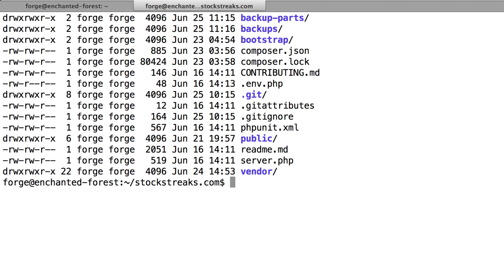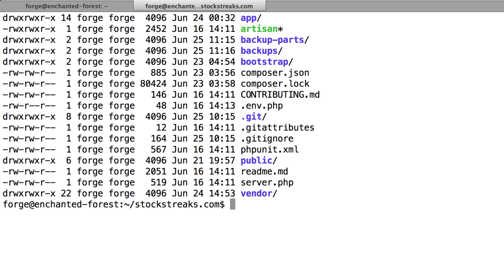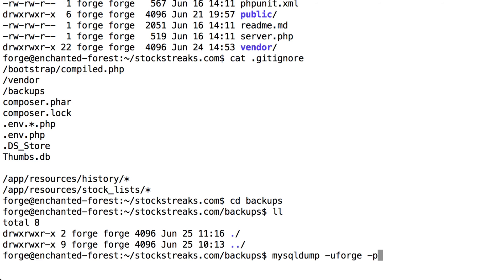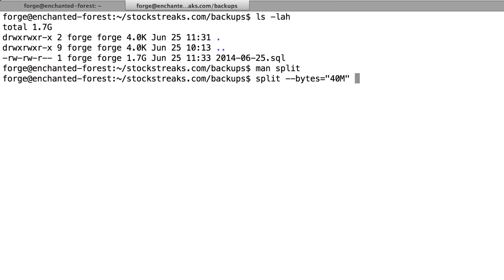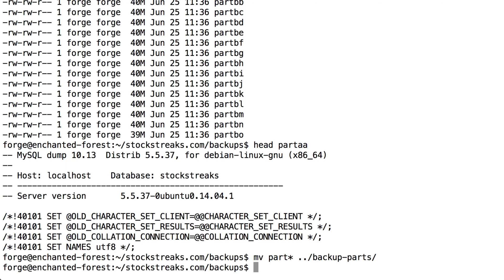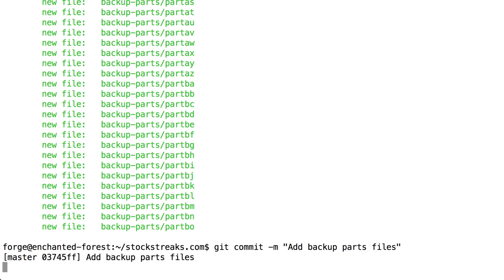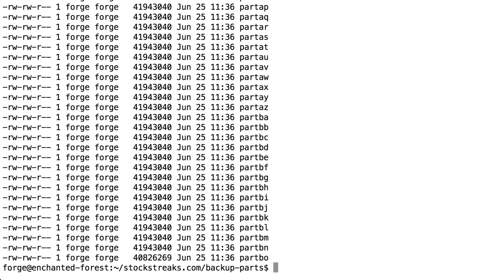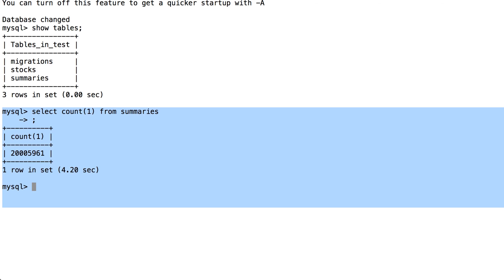How to upload files larger than 50mb to Github with "split"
Let's see how to take a 1.7GB sql file and split it into different files which are 40 MB each and can be pushed to Github. After this, I'll show you how to concatenate the smaller sql files back into a larger one and then merge it into database.